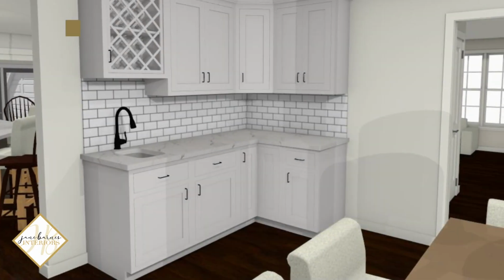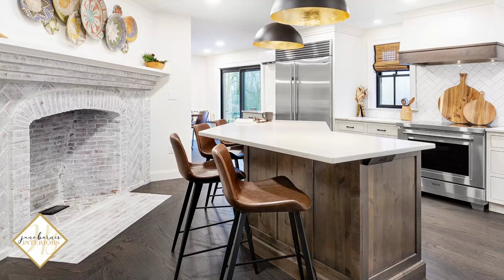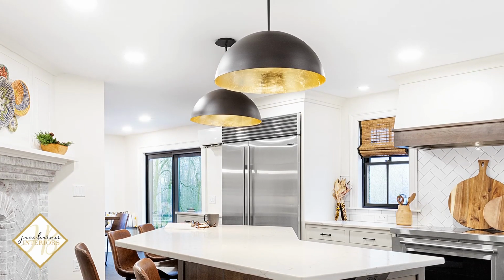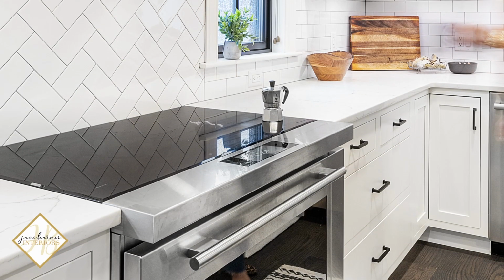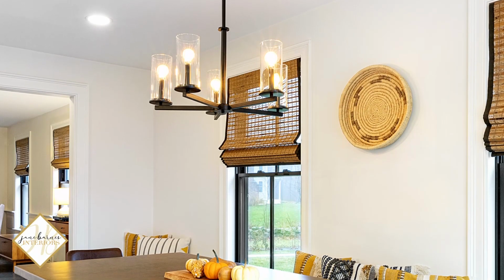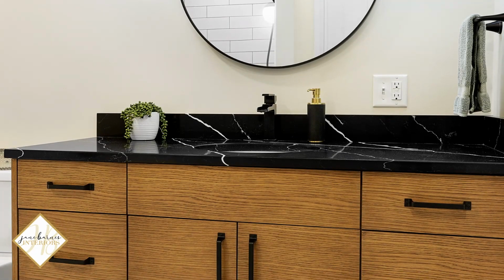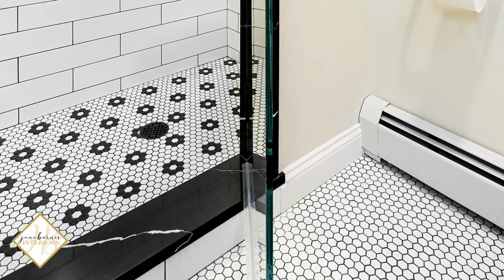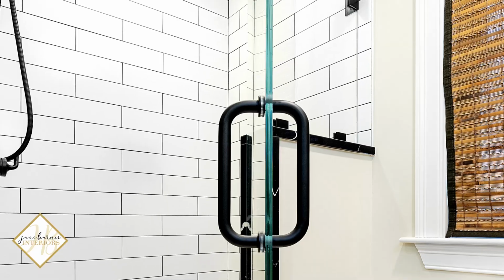Design-Build Project | Rutland, MA | Modern Farmhouse Masterpiece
Step into the captivating transformation of our Rutland, MA design-build project and witness the remarkable changes we've made!

The space presented us with a series of intriguing challenges, primarily due to its inefficient layout, pushing us to re-imagine the space. To optimize the flow and functionality of the space, we made the bold decision to swap the kitchen and dining areas.

The fusion of modern elements into this classic traditional home adds a timeless yet contemporary touch, breathing new life into the space!